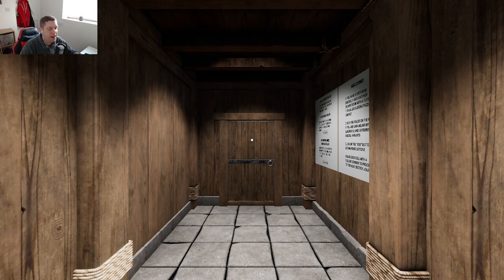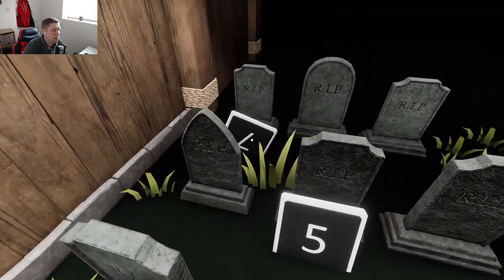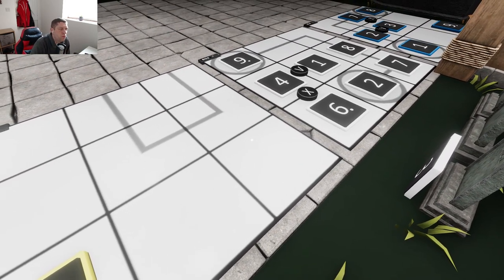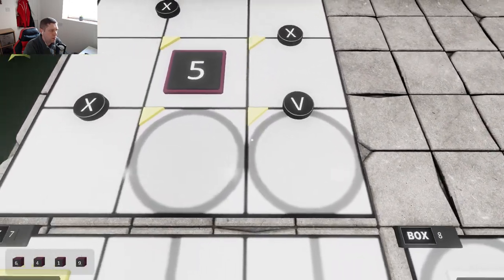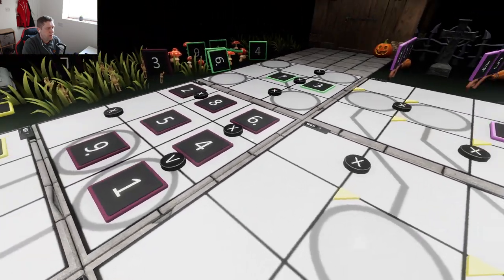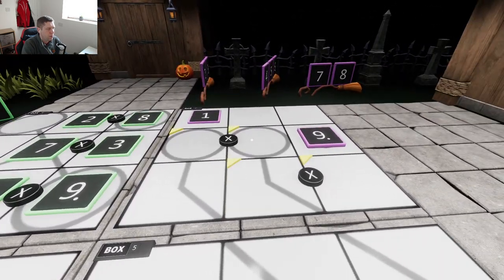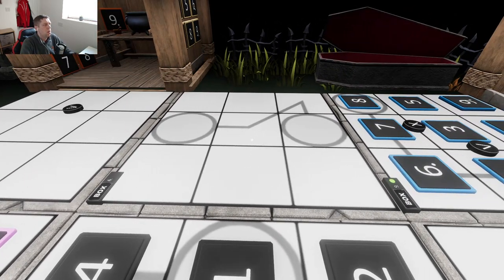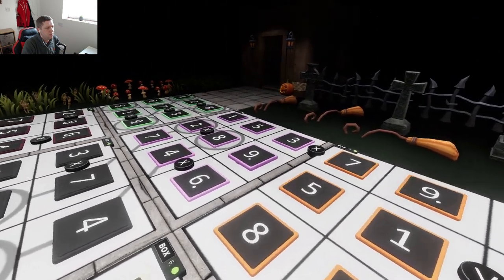A Spooky Sudoku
We're back with another Sudoku Escape room Puzzle, which today has a "halloween" theme to it.

I recently bought Escape Simulator on Steam having seen a couple of friends playing it and playing the first couple of tutorial levels in the demo.  However, I haven't played any of the main game yet, instead I've been playing Workshop rooms, having seen a puzzle which claimed to be a Sudoku Escape Room, 2 of my favourite types of puzzles.  Having played the original map, I then went on to see what other maps the author had made, and low and behold, they had made a further 3 sudoku rooms, so I thought why not.

Here we have the third of those 3 rooms, using a couple of the Sudoku variant rules, and being restricted to only seeing part of the puzzle grid at a time, can we make it through to the end and escape?

NOTE - I didn't realize until after but there is a Green dot in the bottom right of the block which indicates that the block is solved correctly.  Had I have seen and realised this sooner, maybe I wouldn't have had to restart the puzzle and could have simply undone the block that was wrong.

Time Stamps
0:00 - Hello There!
0:22 - Rules Overview
0:48 - Let the solve begin
3:50 - Unlocking the next box
11:33 - A Huge Discovery
17:00 - On a roll
21:30 - Middle Digit Logic (See Note 1)
32:10 - Breaking the puzzle open
35:52 - Winding the Puzzle up
37:50 - Puzzle Complete!
38:44 - Thanks for Watching

NOTES:
1. The Middle box in box 1 can never be 1 or a  2 as the lowest possible number we could put on on end of the line is 3, therefore proving the middle box is 7